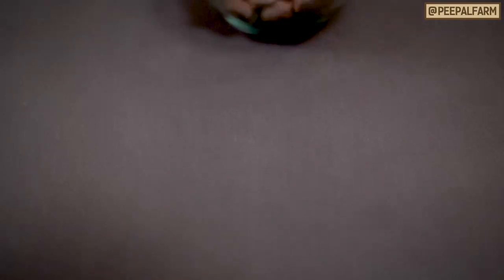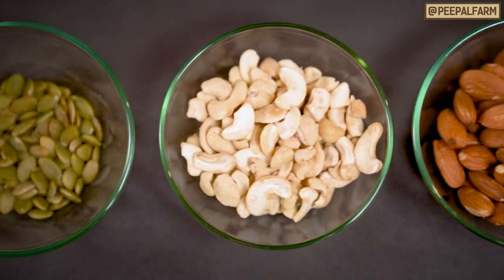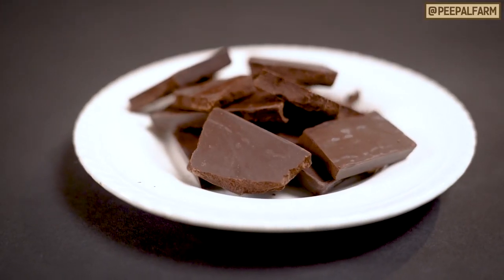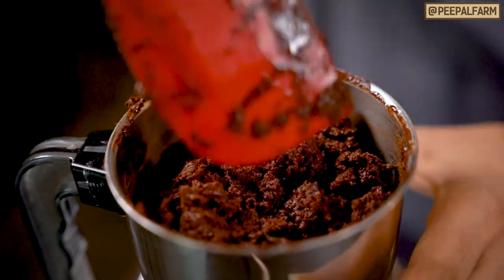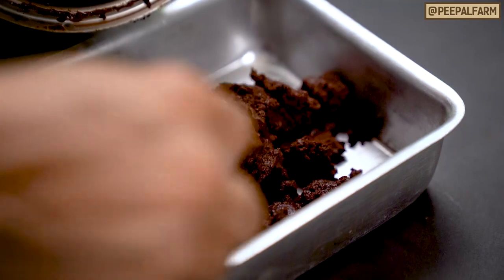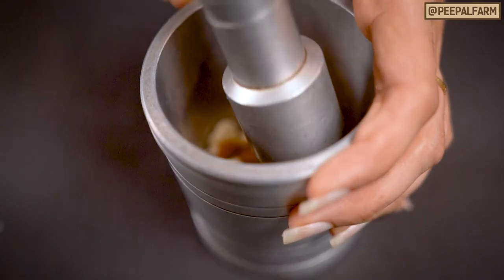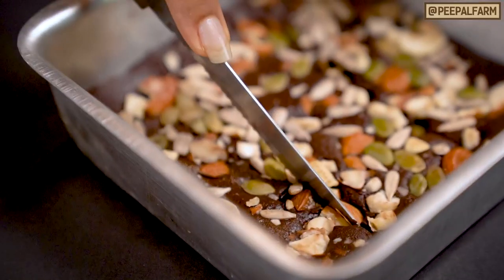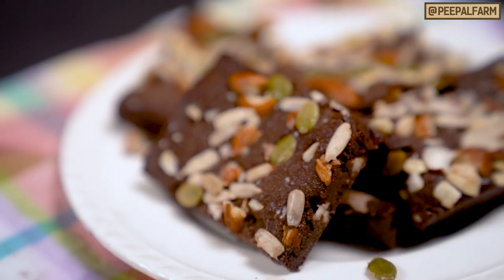How to make sweet chocolate without sugar? | Sugar free Chocolate | Homemade no sugar Dark chocolate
Making homemade dark chocolate is probably easier than you think. After watching this recipe, you will probably agree with excitement. We make it in a way that it’s free from refined sugar, without compromising its sweetness. You can also customize by adding nuts and seeds as per your liking.
It’s time to ditch the boxed chocolates and make your own, using healthy ingredients, from the comfort of your home.

घर पर डार्क चॉकलेट बनाना काफ़ी आसान है। यह नुस्खा देखने के बाद आप इस बात से सहमत भी हो जाएँगे। हम इसे इस तरह से बनाते हैं जिससे इसकी मिठास से समझौता भी न हो और इस में चीनी का प्रयोग भी न हो। आप अपनी पसंद के अनुसार इसमें काफी कुछ डाल भी सकते हैं ।
बाज़ार से चॉकलेट न खरीदकर आप इसे अपने घर के आराम से बना सकते हैं।